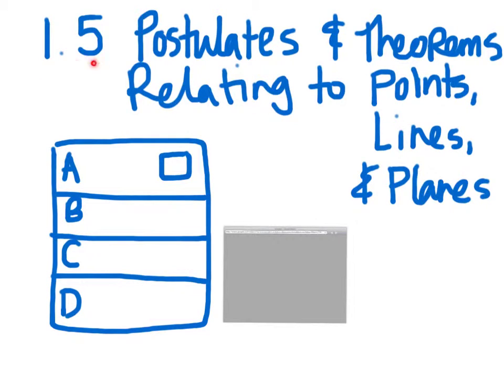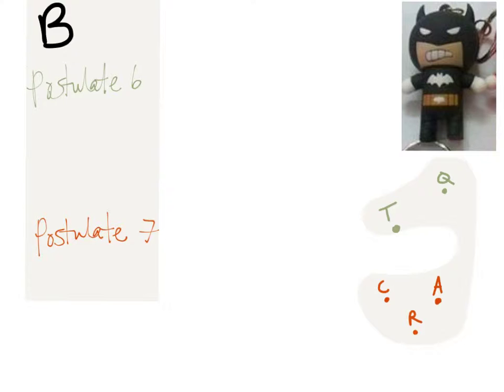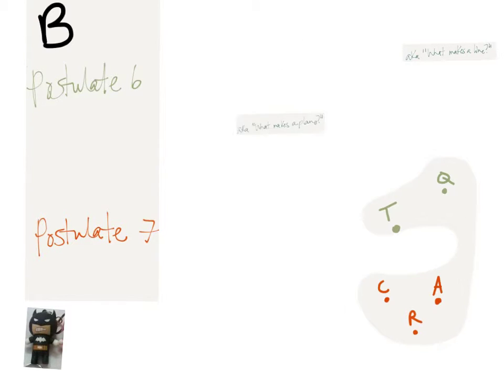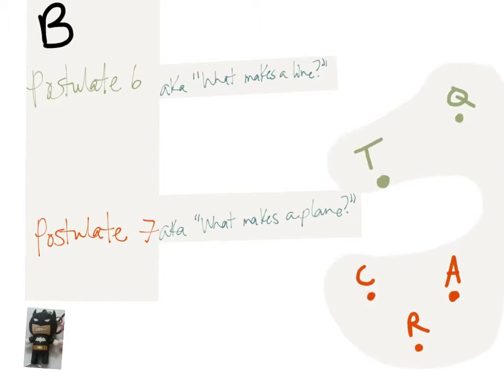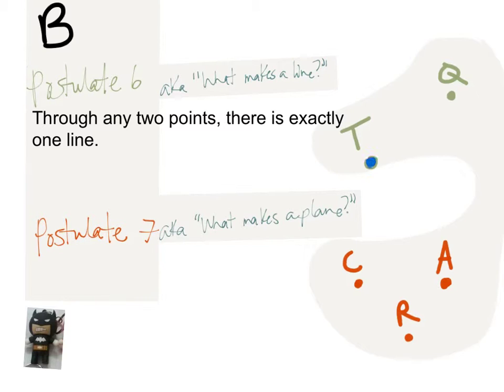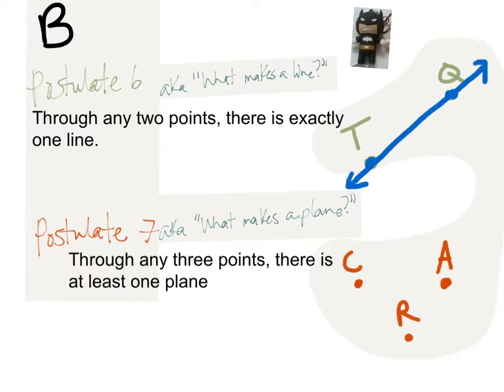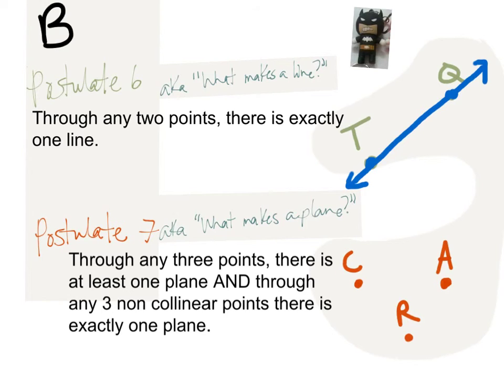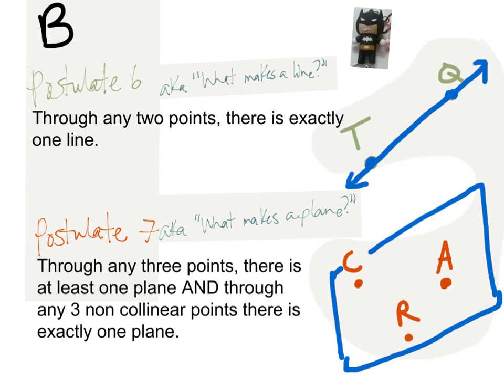Geometry 1-5 B (1 of 4)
Postulates and Theorems relating to points, lines, and planes